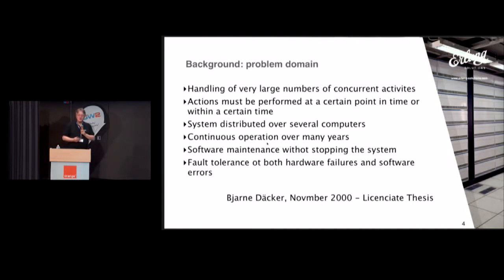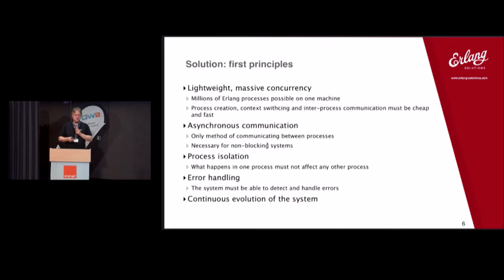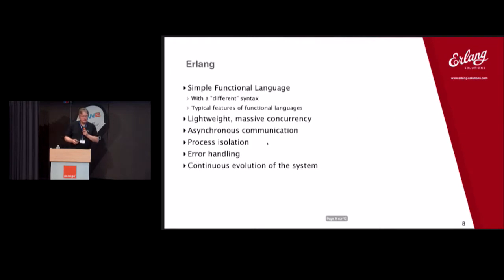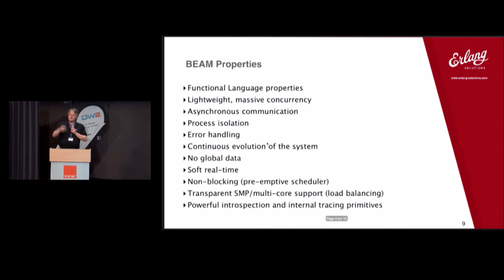OW2con'18 Keynote - Wherefore art thou Erlang? - Robert Virding, Erlang Solutions Ltd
Wherefore art thou Erlang? - Robert Virding, Erlang Solutions Ltd